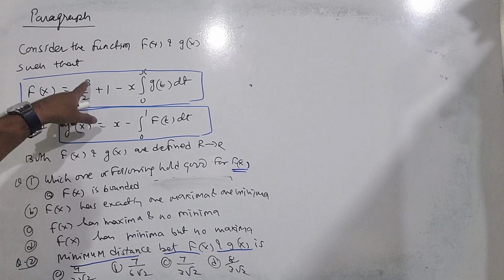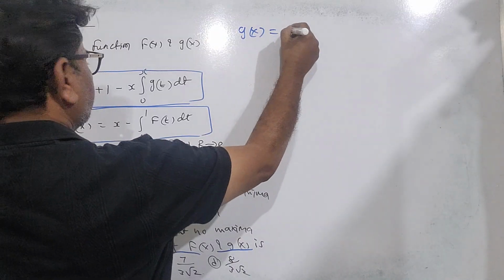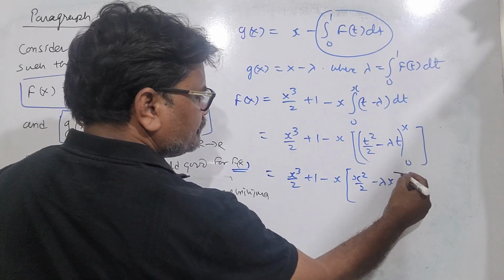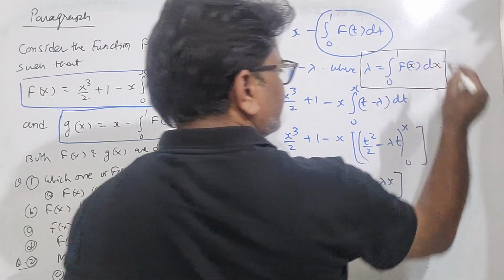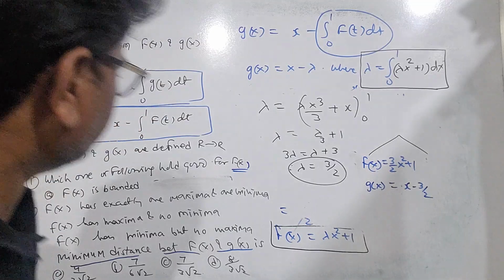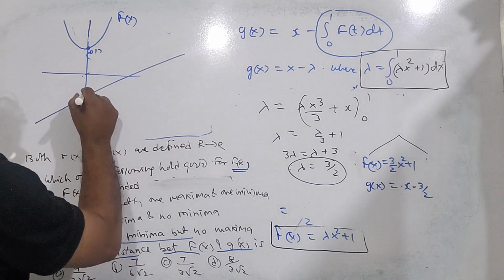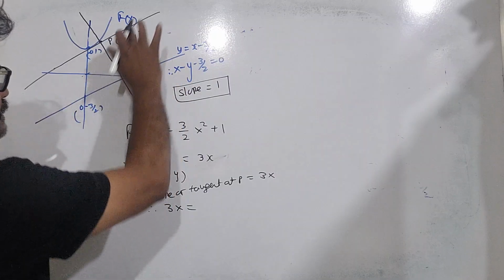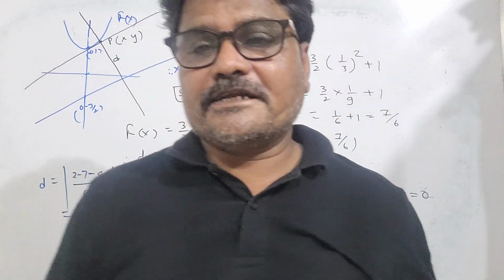For JEE ADVANCE 2026 - AOD